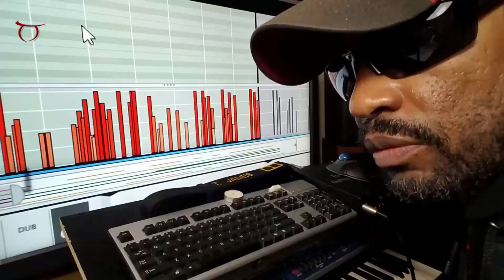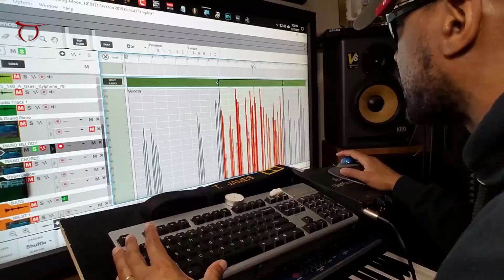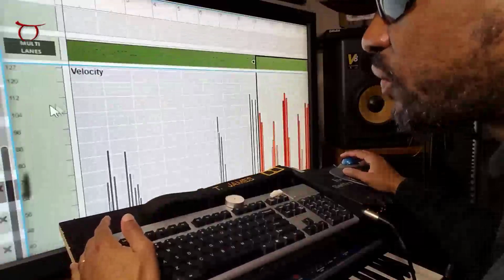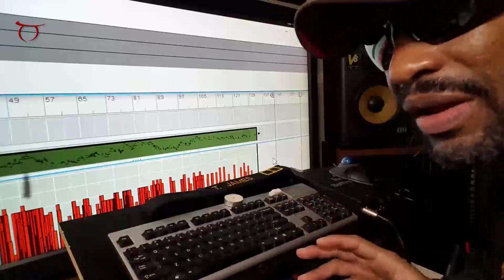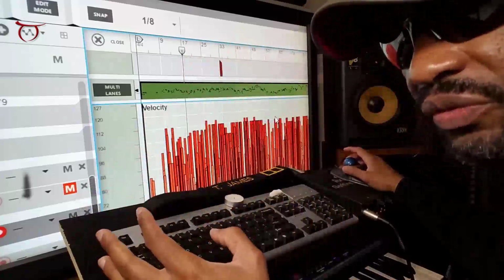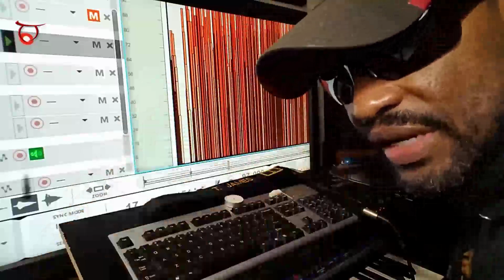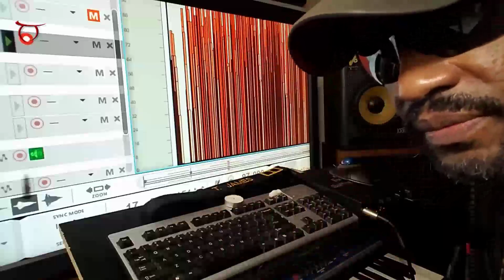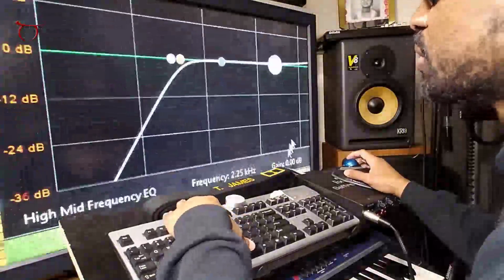Things I Stumbled On Going Blind - Managing Velocity and Frequency Moody Moon Reason Mixing Session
🎶 Moody Moon Reason Mixing Session - Managing Velocity and Frequency 🎶

This session is all about velocity and frequency in music and life. Today, I’m mixing my Electro-Soul Instrumental Music - a grooving electronic hip-hop soul beat featuring soulful piano improvisation  - "Moody Moon". 🎹✨

Helping Other People Elevate in Music and Life, there are things I stumbled on while losing eyesight (not claiming the "going blind" thing). Here's one of the things I stumbled on:  Managing Velocity and Frequency in Reason 10 Moody Moon Mixing Session.

00:00 Opener "Moody Moon"
00:30 Intro
01:00 Manage Velocity
04:45 See Things Differently in Life
06:15 See "Trimming The Hedges" (Velocity)
10:12 Edit Copies
13:00 Yourself Expressed
23:00 Harsh Frequencies
28:15 "Moody Moon"

Video recorded using Galaxy S6 smartphone.

Smooth Electro-Soul Groove Electronic Hip-Hop Soul Beat | Piano Instrumental Music | "Moody Moon" (From the "ECLIPSE" album)

Using Reason 10  stock sounds, I’m crafting music that inspires and uplifts. As someone living through the loss of my eyesight (since June 2014), I want to remind you that you’re not alone when it comes to loss, and creativity can be a powerful tool for healing. 🌌💪

💡 What You’ll See in This Video:
✔️ Walkthrough explanation of velocity and frequency 🎹
✔️ Exclusive piano freestyle (only in the video) 🎧
✔️ Encouraging words and music from the soul to inspire and uplift 💬

📌 Who is Taurus M. James?
I’m TaurusBeats—a visually impaired music producer, beatmaker, and mentor dedicated to Helping Other People Elevate in Music and Life through soulful creations.

TaurusBeats is Taurus M. James
Helping Other People Elevate in Music and Life.

TaurusBeats =Life+Story+Music
"Meeting you at the intersection of Music and Life."
Music | Tutorials | Life Inspiration